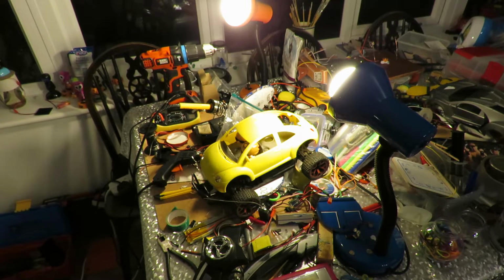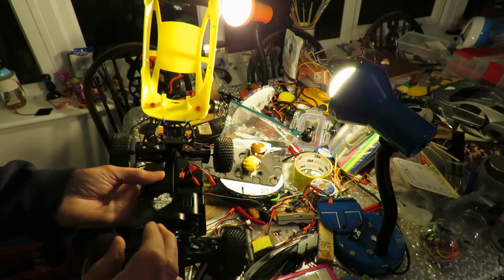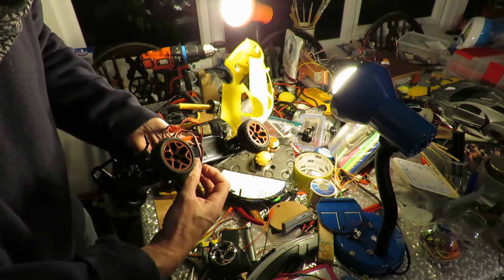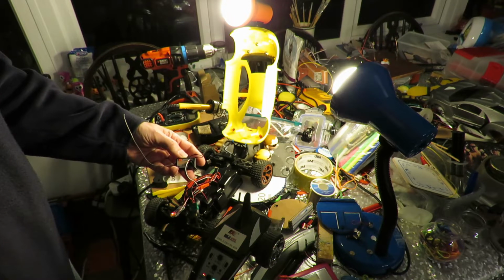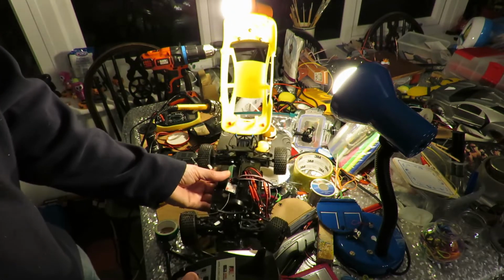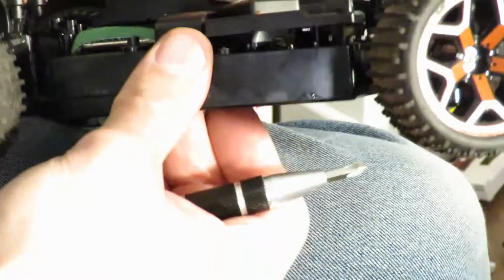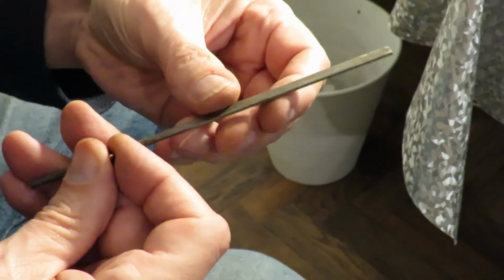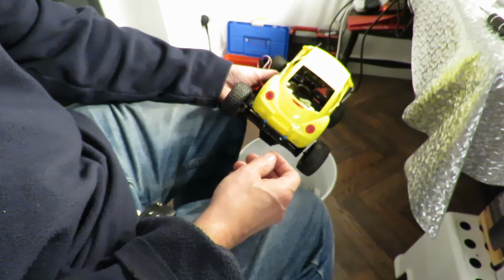Revell Lion RC 4WD revisited 191129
Revell Lion RC 4WD revisited 191129. I had a comment on one of the videos in this series so I dug it out of the pile for a look. As I remembered it I thought I had killed the drive motor last outing but tonight it seemed OK. However the steering would not work. I traced that down to corrosion on the pivot pins. Fixed it. (Well maybe not, in the next video I find the drive motor is suspect, probably the brushes, so there will have to be another autopsy).